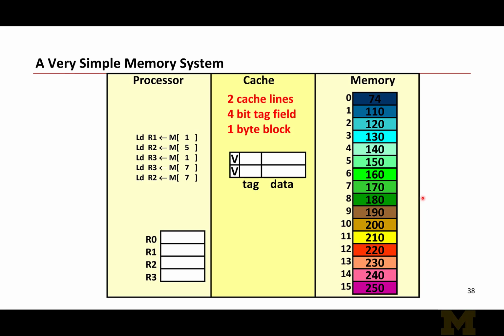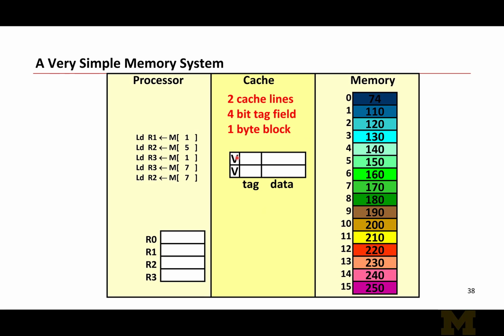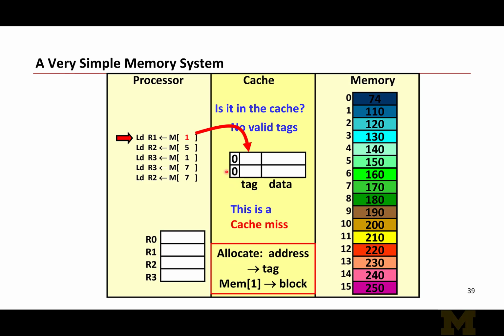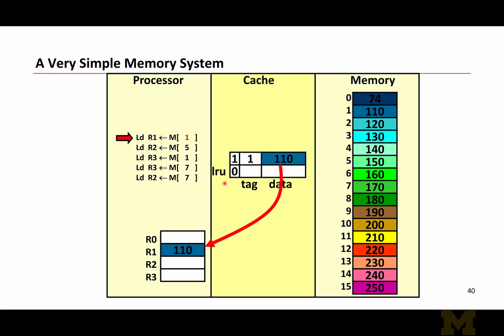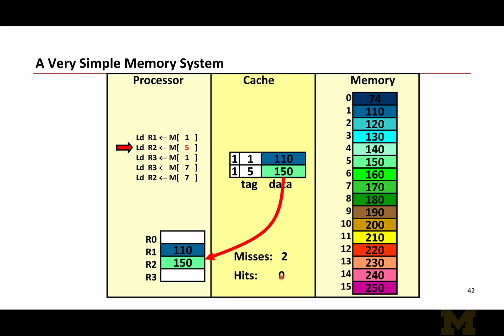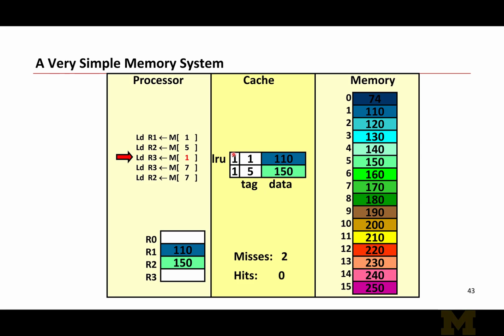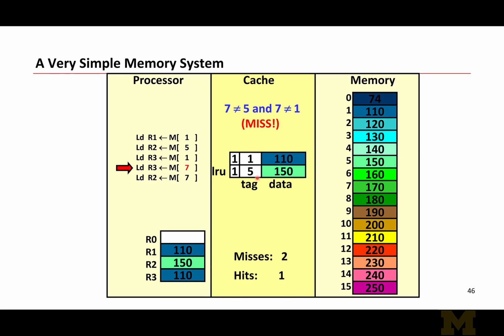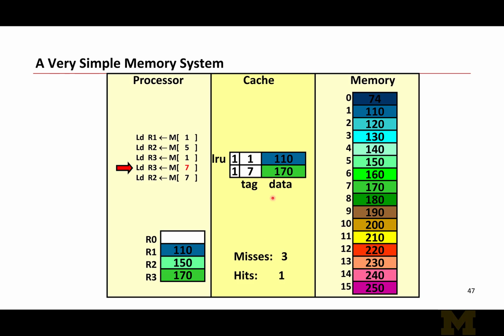Lecture 17 - Part 4 - Cache Illustration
EECS 370: Introduction to Computer Organization